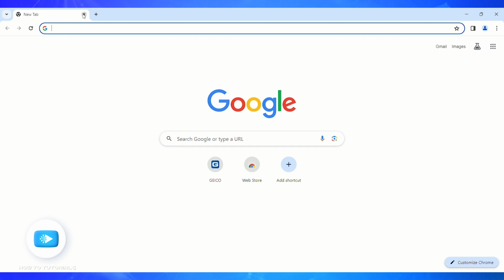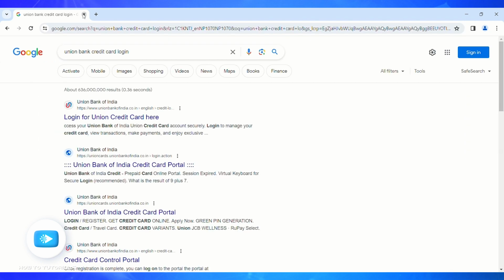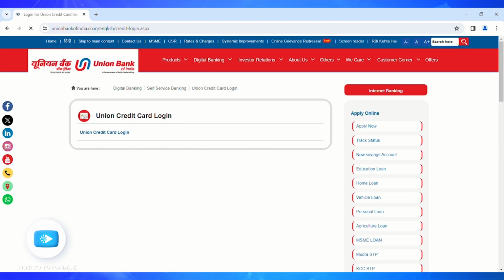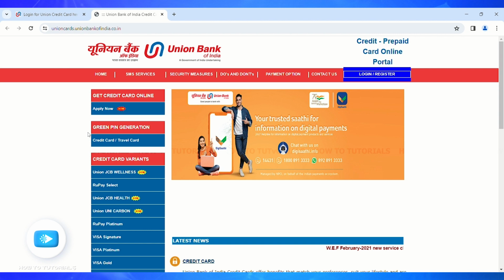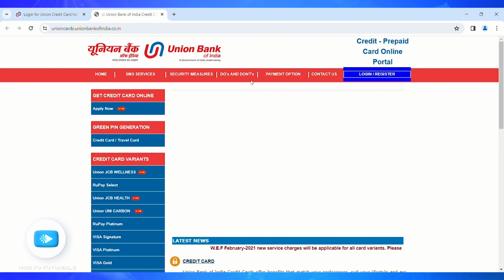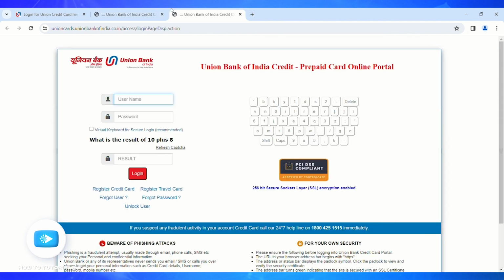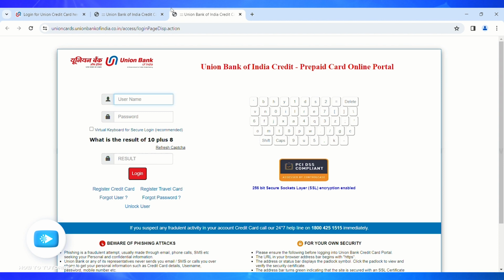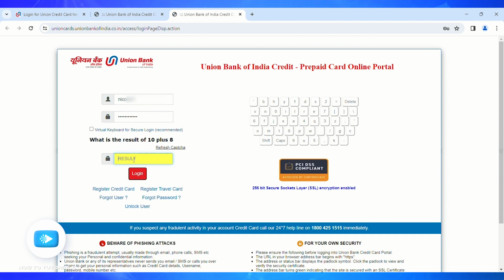How To Login To Union Bank Credit Card Online Account 2024 | Union Bank Credit Card Account Sign-In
"How To Login To Union Bank Credit Card Online Account 2024 | Union Bank Credit Card Account Sign-In" - A Video Guide by How To Tutorials.

Learn how to easily log in to your Union Bank credit card online account with our guide! Whether you're checking your balance, reviewing transactions, or managing your payments, our tutorial makes accessing your Union Bank credit card account quick and convenient. Union Bank offers a range of credit card options with competitive rates and rewards programs to suit your financial needs and lifestyle.